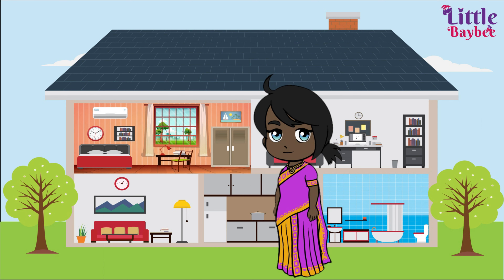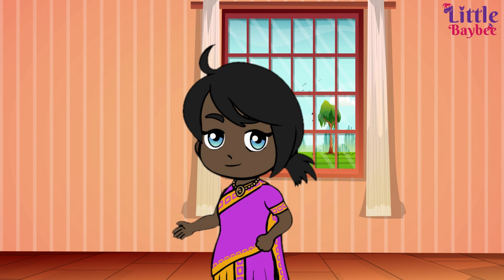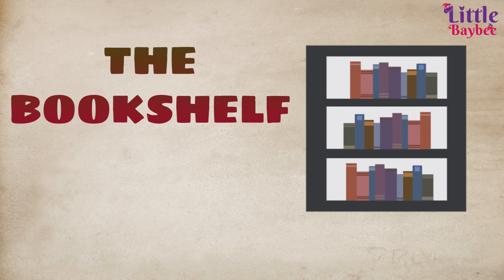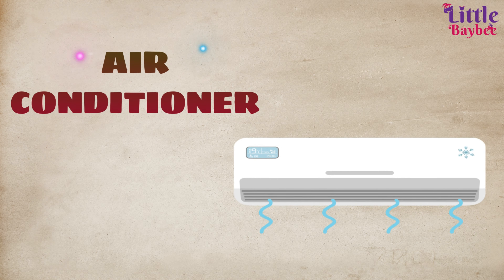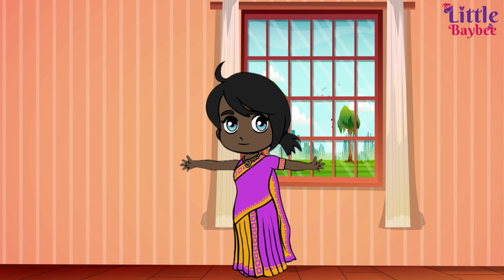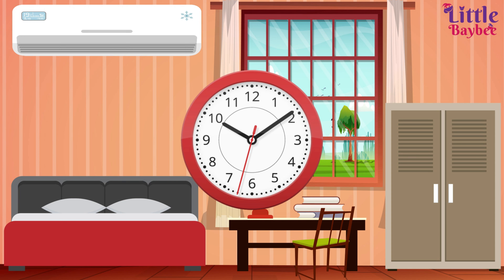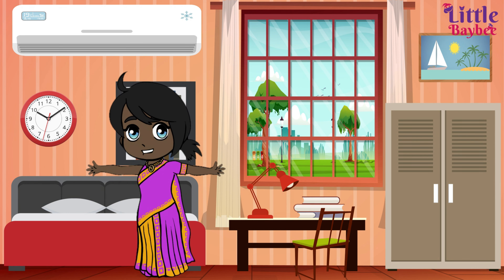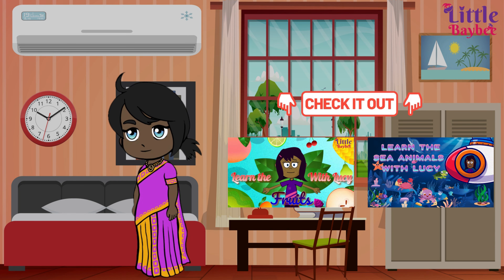THINGS WE SEE IN THE BEDROOM || House Vocabulary for Kids || English Learning Video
In this video your kids will learn about all of the things that are seen in the bedroom. The Bed, Cupboard, Desk, Chair, Reading lamp, Air conditioner, Wall Clock, Book shelf, and Picture frame.

This video focuses on expanding your child's vocabulary by teaching them how to pronounce different items.

This video is part of a collection that allows children to build their vocabulary on several different topics.

Our focus it to provide a simple and fun way for your child to develop their language skills.